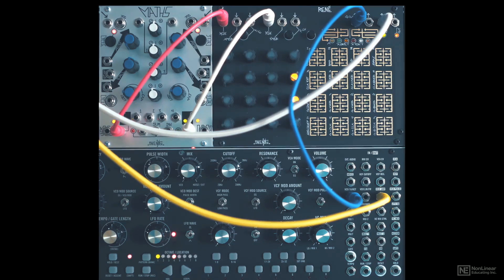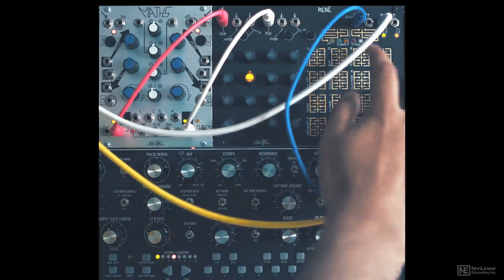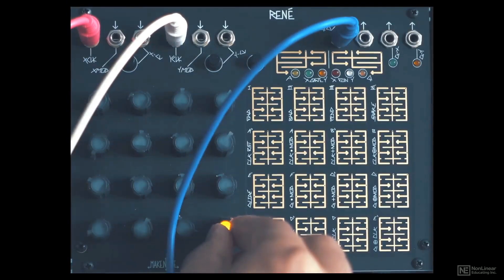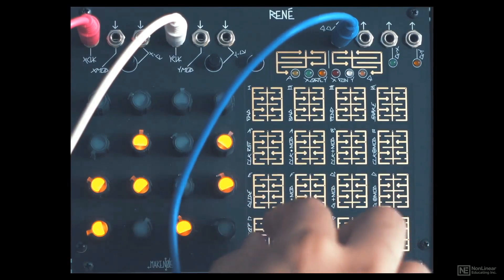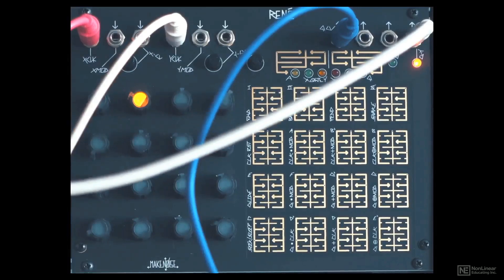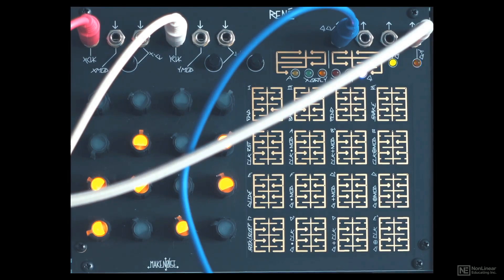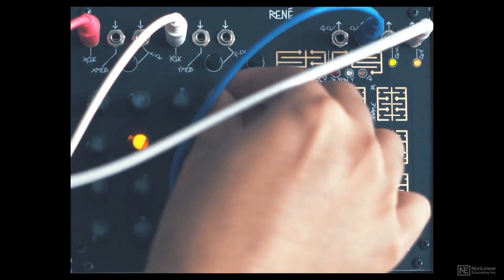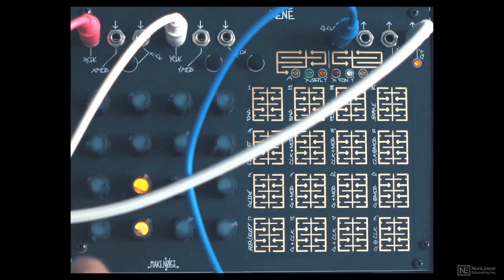Make Noise 102: Ren - 7. Quantized Scales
Make Noise 102: René by Rishabh Rajan
Video 7 of 18 for Make Noise 102: René

Named after Ren Descartes, Make Noise Ren is the world's first and only Cartesian sequencer. As the famous French philosopher & mathematician once said, It is not enough to have a Cartesian Sequencer; the main thing is to use it well. Well, thats not the exact quote, but you get the idea If you feel lost in front of this deep coordinate-based sequencer, the first step to using it well is to watch this course by Rishabh Rajan!

The course starts with an overview of the hardware, showing how the sequencer is based on an X and Y axis. Rishabh demonstrates how to connect the sequencer to other modules, how to program a basic sequence using a single axis, and how to control the sequencer in realtime using the touch grid. Next, he explains how to take this a step further by introducing movement in the Y axis and reveals how to turn a chaotic sequence into something more musical by limiting notes to a specific scale. Continuing with the course, you learn how to reverse playback direction, you discover Snake mode, Clock Reset, Glide, and a lot more

So dont wait! Take out your patch cables and demystify the Make Noise Ren sequencer by watching this course. A world of new sequencing possibilities awaits!